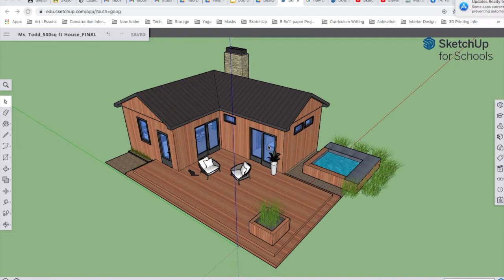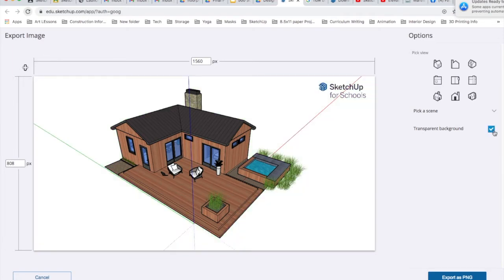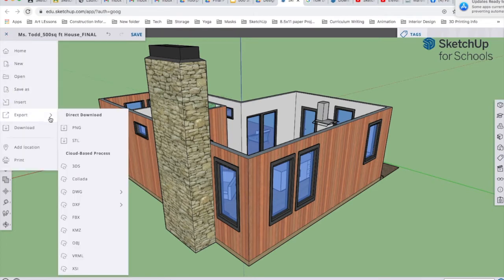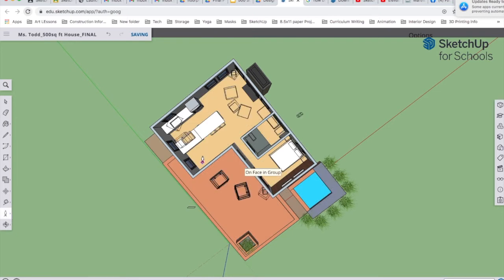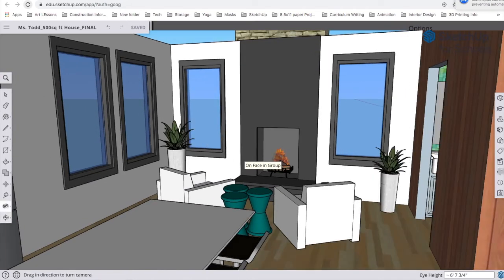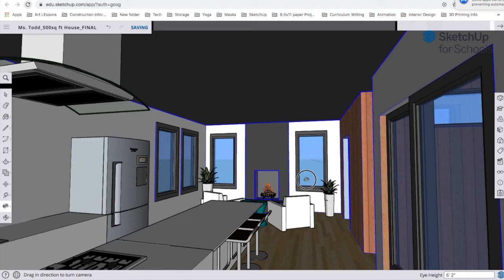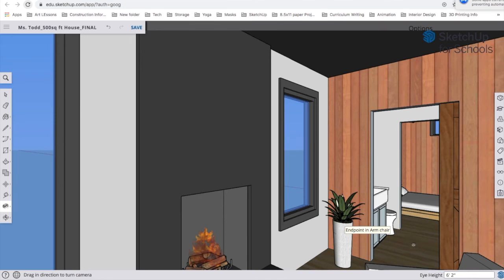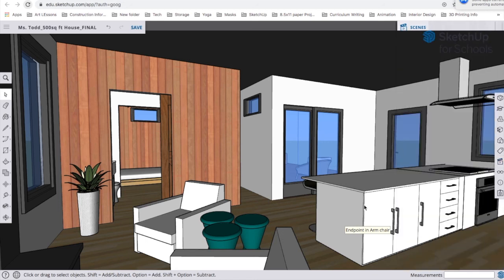Exporting your Final Images and Downloading your FINAL SketchUp File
In this tutorial you will be be downloading your Final SketchUp Model and your Final Images for use in your Presentation Slide Portfolio.